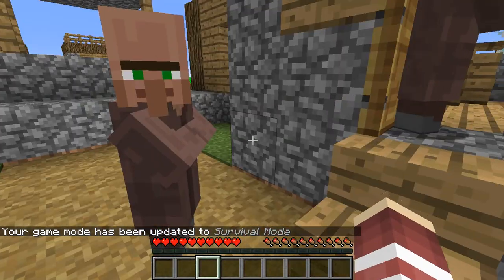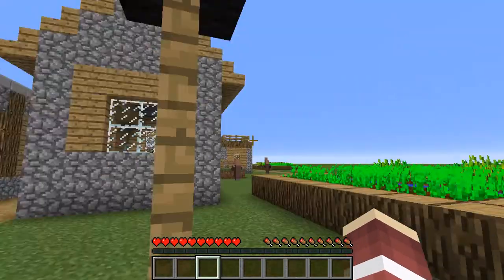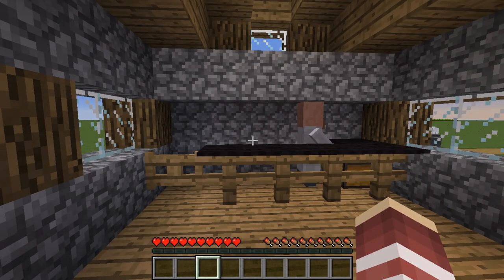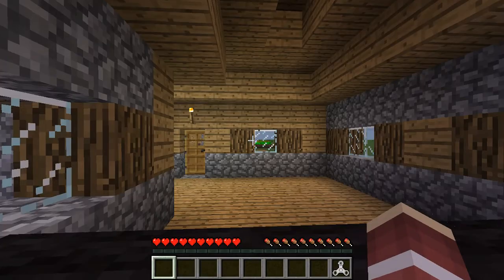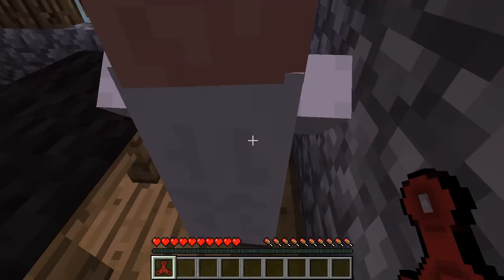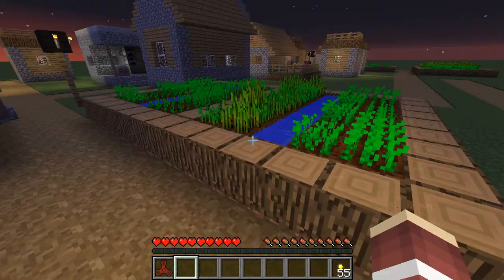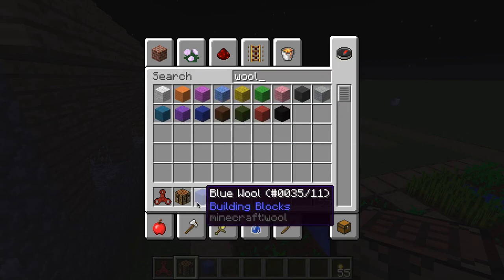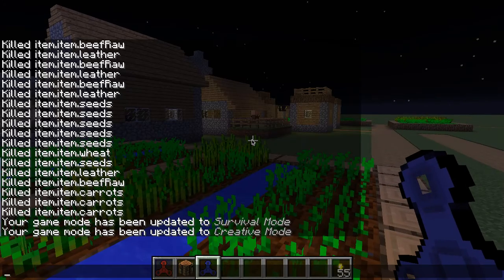HOW TO MAKE A SUPER FAST FIDGET SPINNER IN MINECRAFT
Today i show you a mod And A Skit! on how to make a SUPER FAST FIDGET SPINNER IN MINECRAFT!